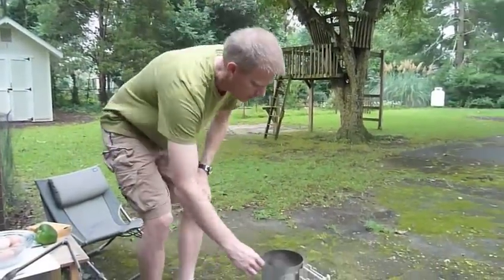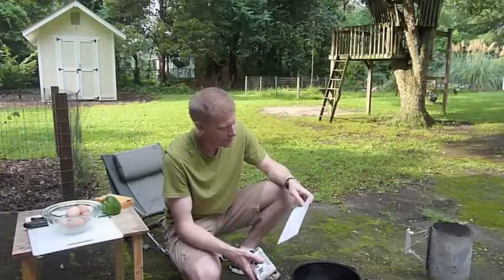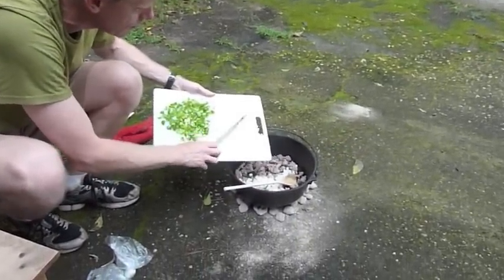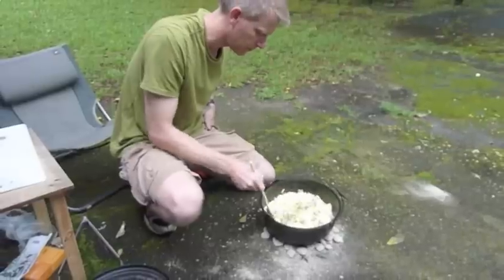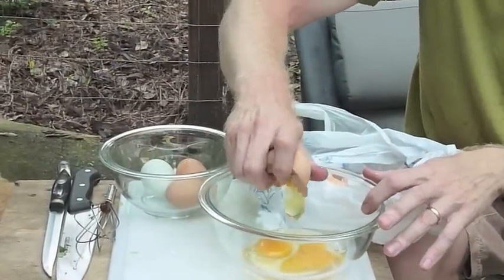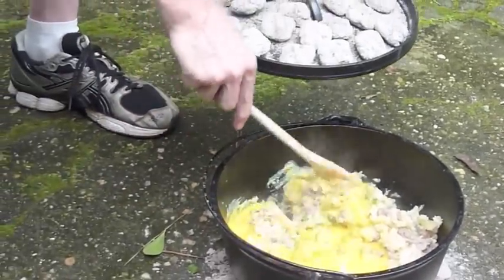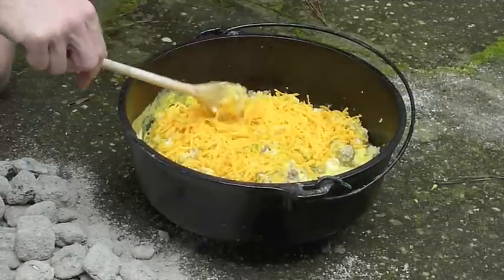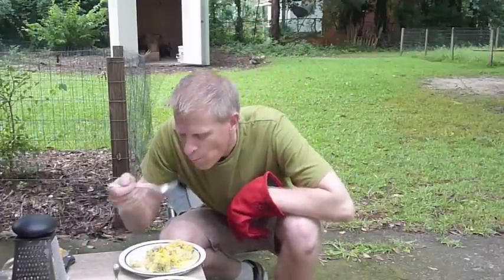Mountain Man Breakfast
I demonstrate how to prepare a Mountain Man Breakfast. There are many variations of this recipe out there - this is one that I like. The ingredients below will server 4-8 people.

Ingredients:
1 lb sausage
1/2 to 1 onion
1/2 to 1 green pepper
6 eggs
1 lb 12 oz hash brown potatoes
1 cup shredded cheddar cheese